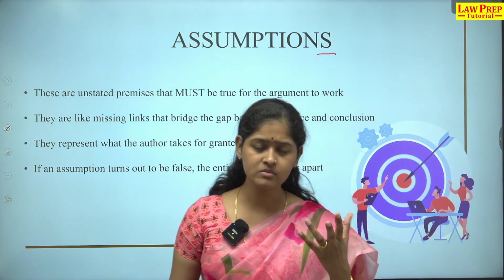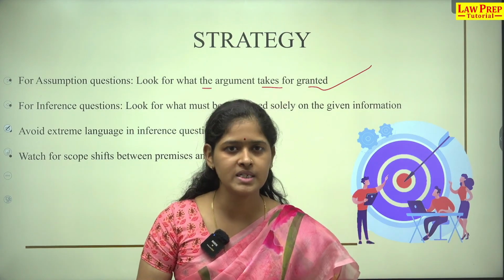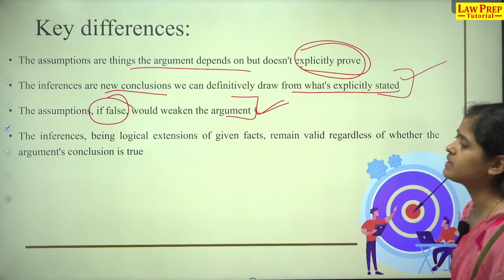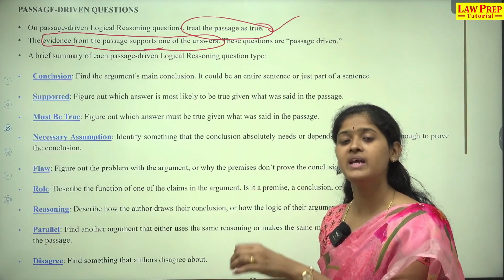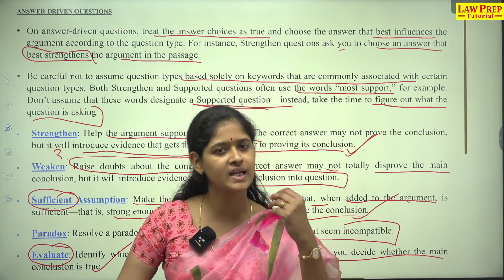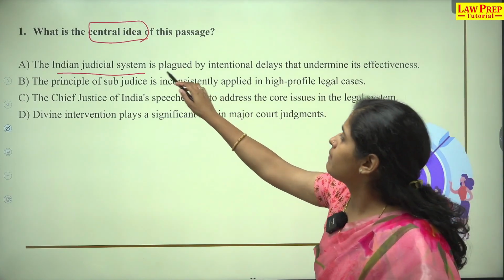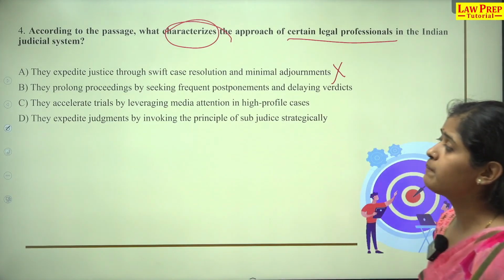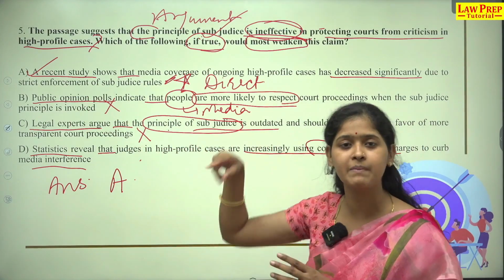CLAT 2025 : Critical Reasoning | Assumptions & Inferences | #3 | CR for CLAT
CLAT 2025 : Critical Reasoning | Assumptions & Inferences | #3 | Vijaypath Revision Series | CR for CLAT

Join us for an engaging live class on "CLAT 2025: Critical Reasoning" as part of our Vijaypath Revision Series! In this session, we will dive deep into the essential concepts of Critical Reasoning, helping you build a strong foundation for the upcoming CLAT exam.

- Comprehensive coverage of Critical Reasoning concepts
- Interactive discussion on previous years' questions (PYQs)
- Strategies to tackle reasoning questions effectively
- Tips for enhancing your analytical skills

Whether you're a beginner or looking to refine your skills, this class is perfect for you! Don't miss out on the chance to boost your confidence and performance in the CLAT 2025 exam.

Join us live and get ready to excel!

Law Prep Tutorial is India’s leading CLAT coaching institute, offering both online and offline courses. Founded by Sagar Joshi in 2001, Law Prep has a track record of giving ALL INDIA RANKS (AIR) in CLAT, AILET, and other law entrance exams every year.

For its success in producing CLAT toppers for the past two decades, Law Prep is popular as “The CLAT Toppers Factory”.

CLAT
CLAT 2025
CLAT 2025 preparation
CLAT 2026
Logical Reasoning Revision Class
Clat Legal Reasoning revision class
clat 2025 Logical Reasoning class
Logical Reasoning class for clat 2025
Logical Reasoning class for clat
clat Logical Reasoning class
clat 2025 Logical Reasoning
clat 2025 Critical Reasoning
Critical Reasoning for Clat 2025
Critical Reasoning for clat
clat Critical Reasoning 2025

🌟Some of our star performers in CLAT:
🎯AIR 1 JAI BOHARA (CLAT 2024)
🎯AIR 1 RISHABH SHIVANI (CLAT 2022)

 📍 Address: First Floor, EC - 22A, Shastri Circle, opp. Steel Bhawan, Adarsh Society, Sector-H, Shastri Nagar, Jodhpur, Rajasthan 342003

clat 2025
clat 2025 preparation
clat
clat 2025 current affairs
clat 2025 strategy
clat preparation 2025
current affairs for clat 2025
clat 2025 preparation strategy
clat 2025 gk
clat 2025 exam preparation
clat 2025 english
clat current affairs 2025
current affairs clat 2025
clat 2025 date
clat 2025 application form
gk for clat 2025
clat exam preparation 2025
english for clat 2025
clat 2025 exam pattern
clat 2025 exam